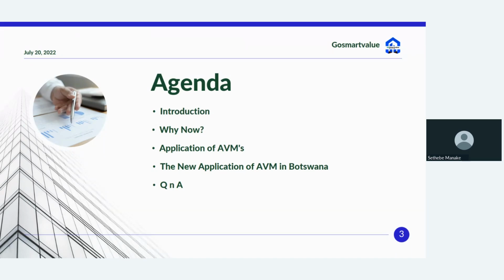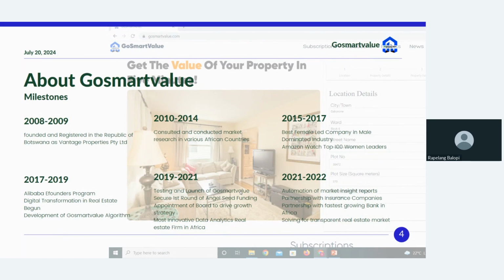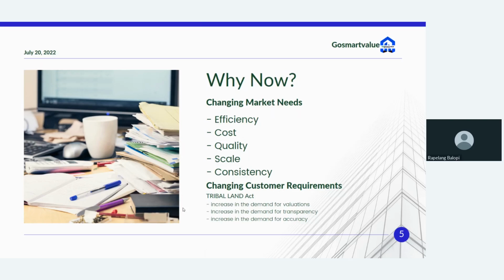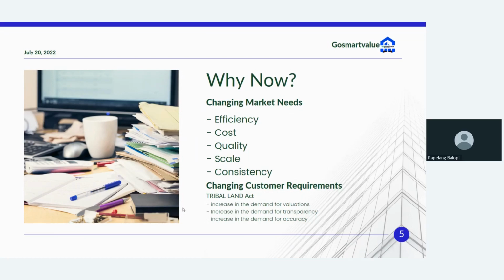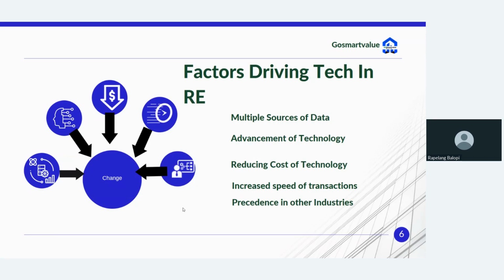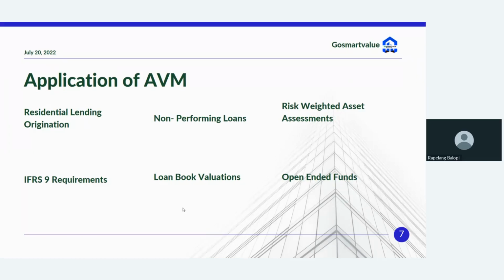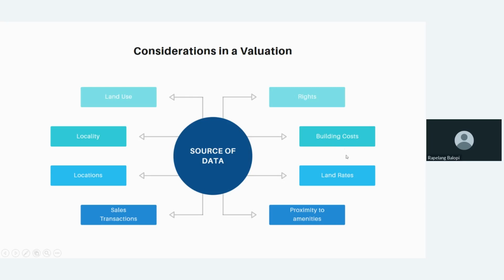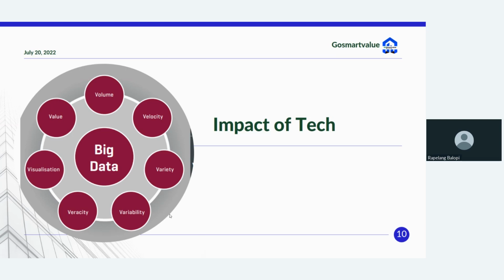How to value your property online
Automated Property valuation Serminar with Sethebe Manake